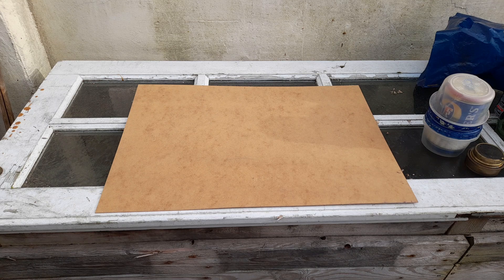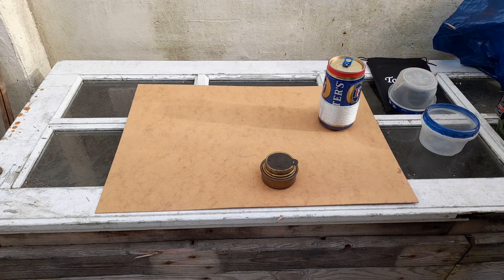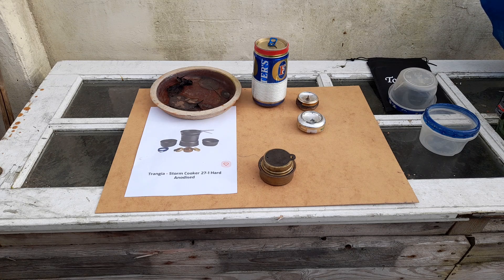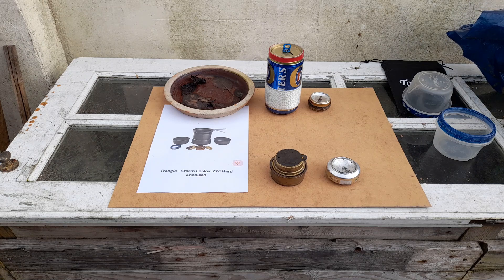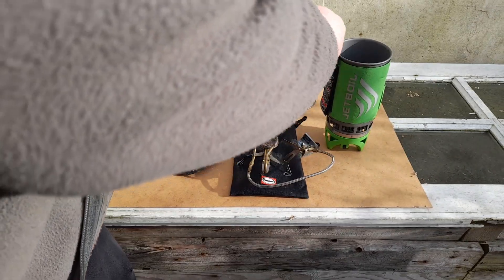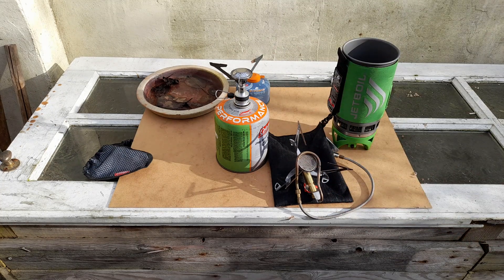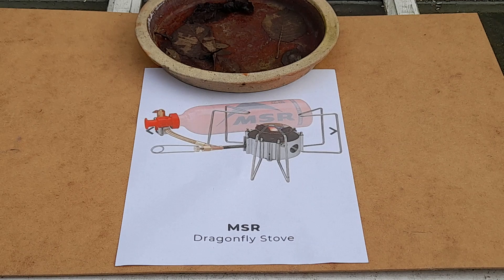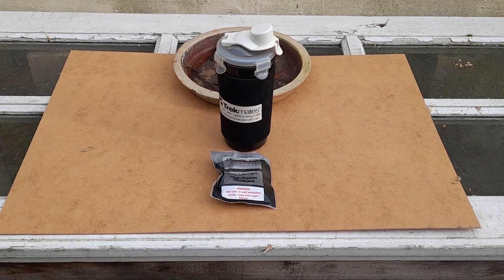Different stoves and their applications